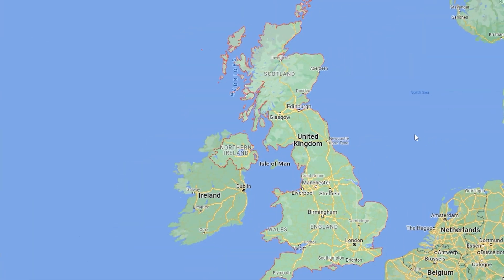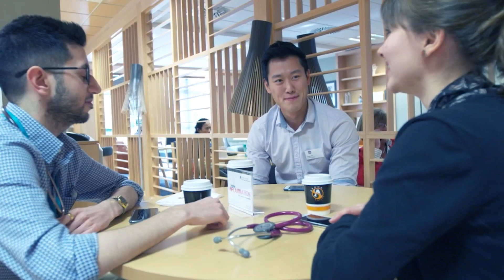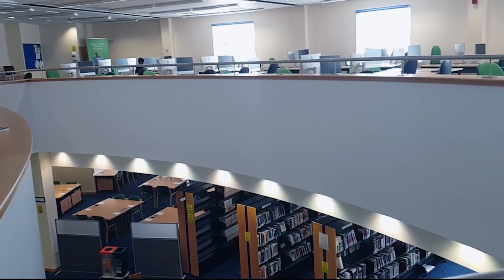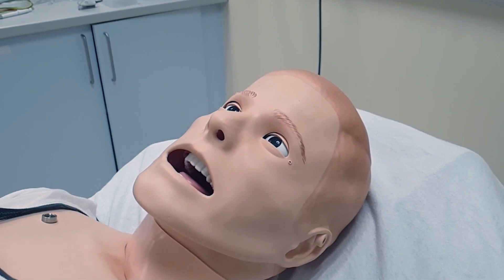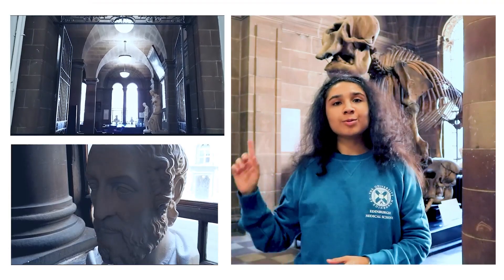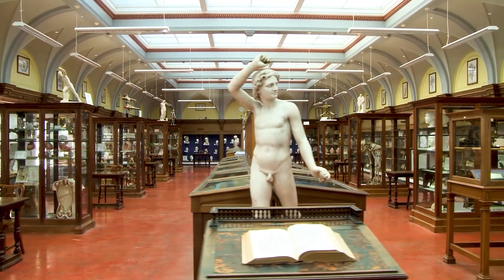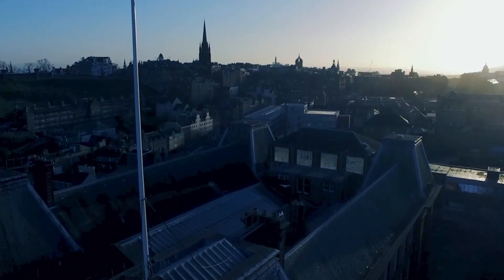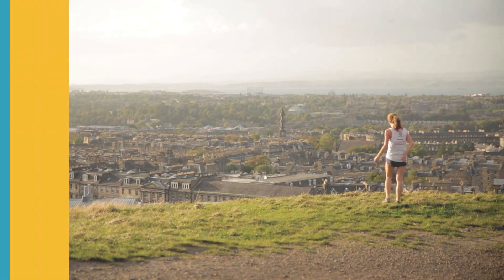Tour of Edinburgh Medical School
Medical student, Heen Shamaz, shows us around Edinburgh Medical School, taking in both the BioQuarter and central campus.